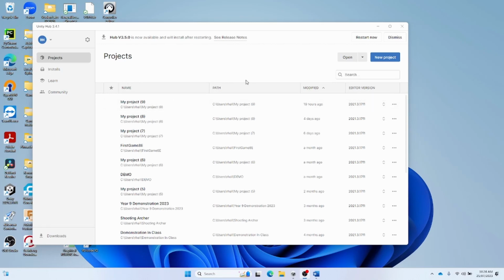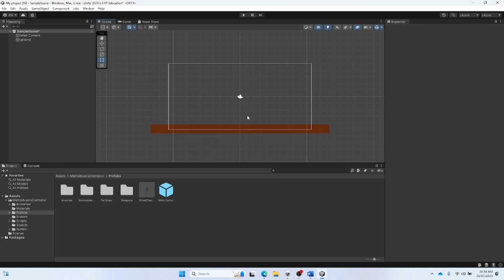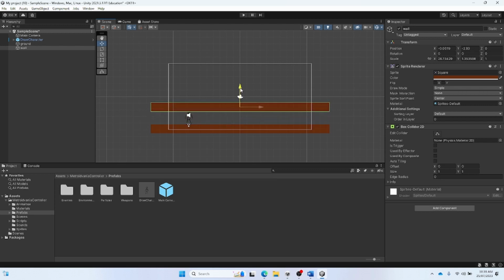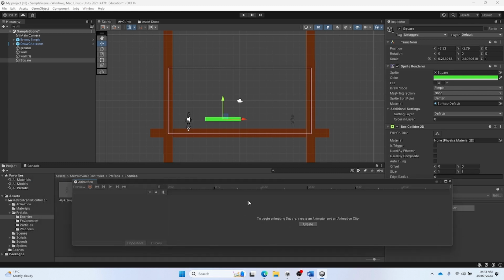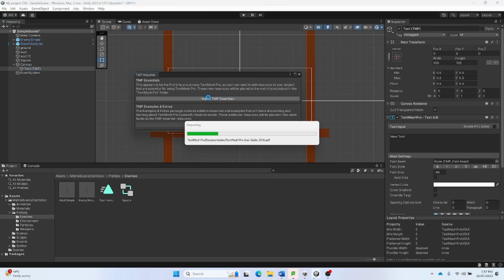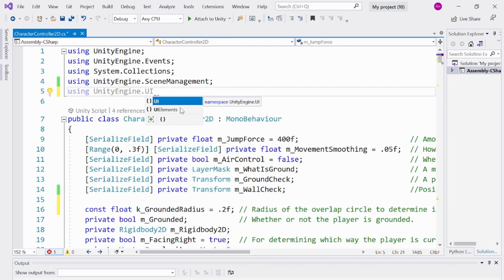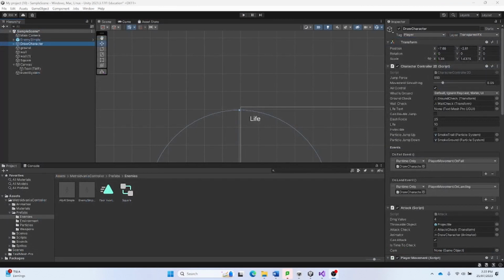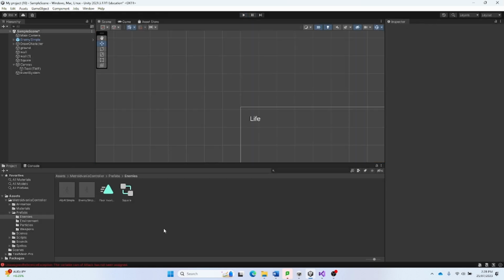Unity 2D and UI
Unity 2D Creation
UI
Simple Life System (super simple)
0:00    - Metroidvania Import
7:12    - Enemy Creation
7:58  - Animations
11:23  - UI
15:24  - SerializeField
16:50  - Void UpdateLifeText
18:13  - Void Start
18:48  - Update ApplyDamage